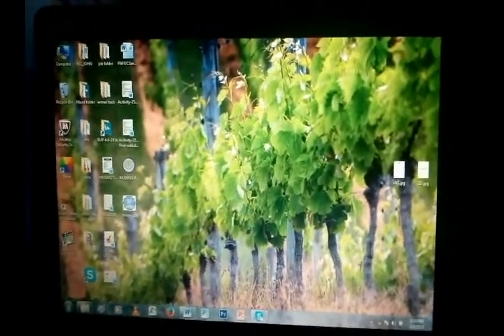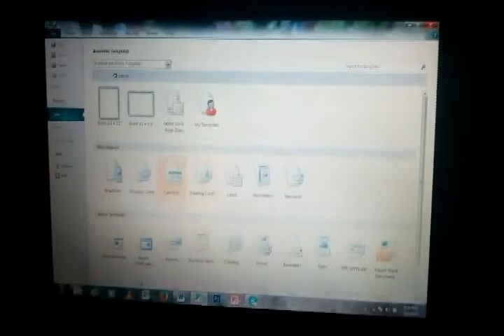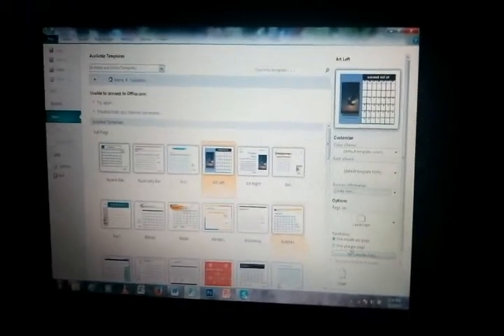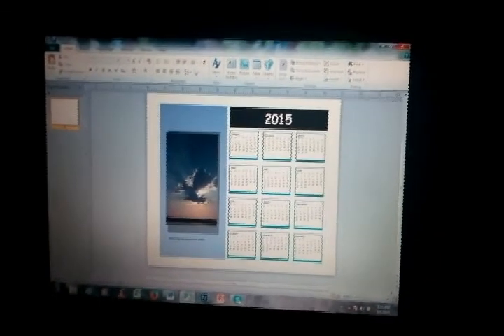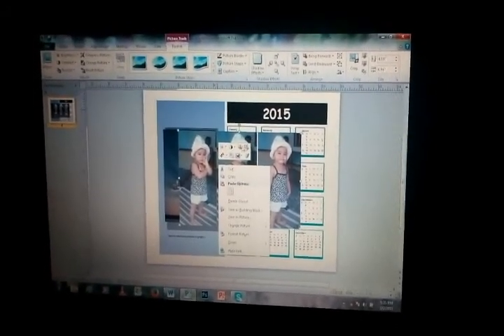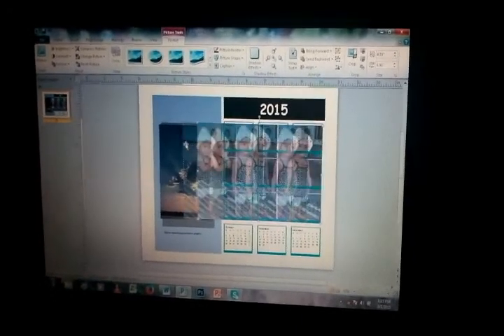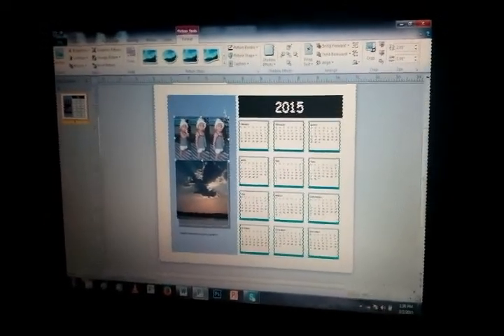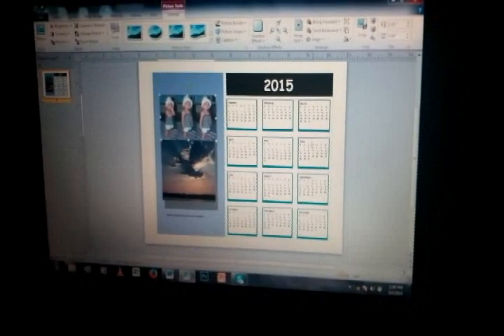How to make a Calendar using Ms Publisher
It is very easy to follow Pleas watch it!!!